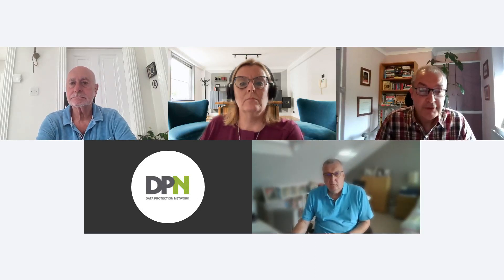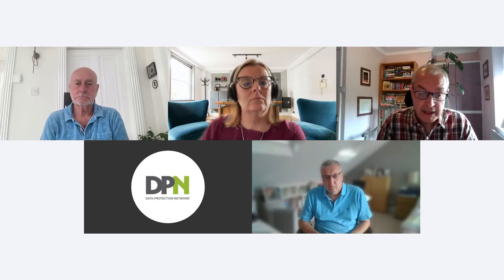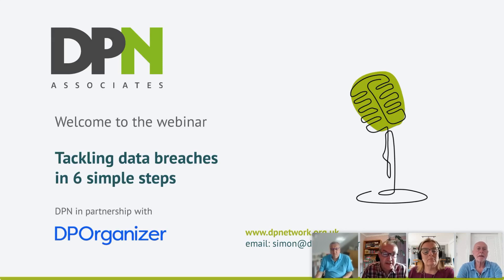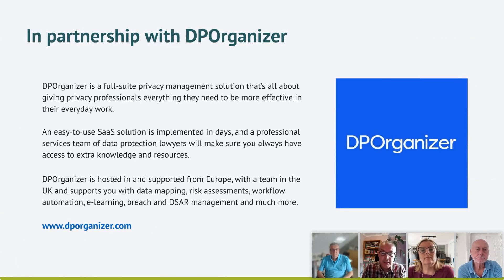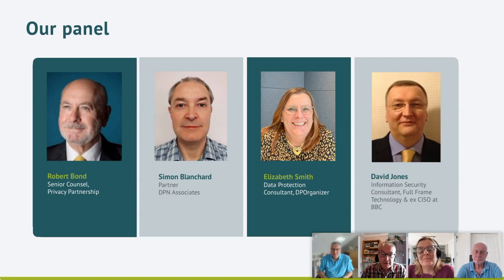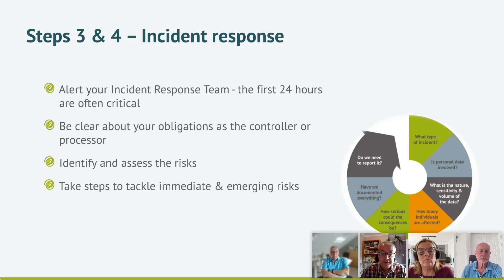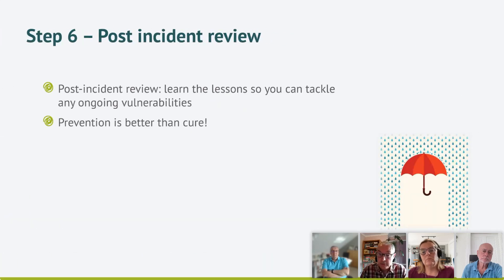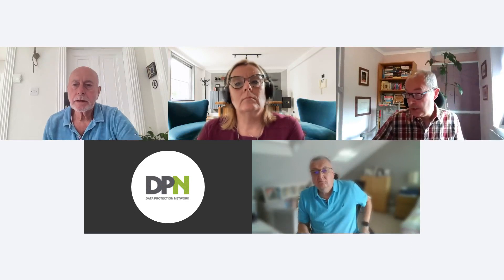Tackling data breaches in 6 simple steps - from Data Protection Network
How can we protect our business from data breaches? And how can we make sure we’re properly prepared to react swiftly and effectively should a breach happen?

Data incidents and breaches are all too common, and while the cyber-threat is very real, human error accounts for the majority of personal data breaches. All too often a breach will occur on a Friday afternoon, while the DPO is on leave, or just before a public holiday! So, being prepared in advance is vital.

Get on the front foot and join us as we share our experiences, tips and insight.

1. Planning – understanding the different incident types & developing an effective procedure
2. Awareness & training – making sure people are alert to the risks
3. Incident response team – who will take charge?
4. Methodology – how to assess & mitigate risks
5. Reporting – when to report or notify affected individuals?
6. Review – learning from our mistakes

Robert Bond, Senior Counsel at Privacy Partnership is joined by:
* Simon Blanchard, Partner, DPN Associates
* David Jones, Information Security Consultant, Full Frame Technology & ex CISO at BBC
* Elizabeth Smith, Data Protection Consultant, DPOrganizer